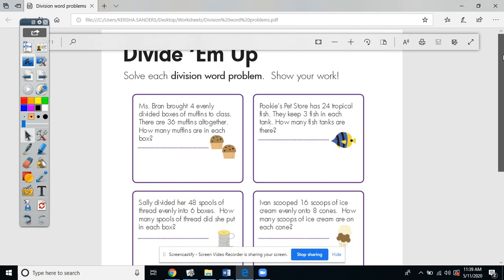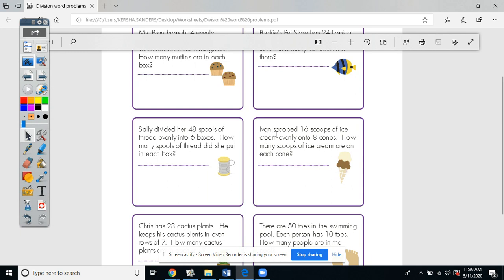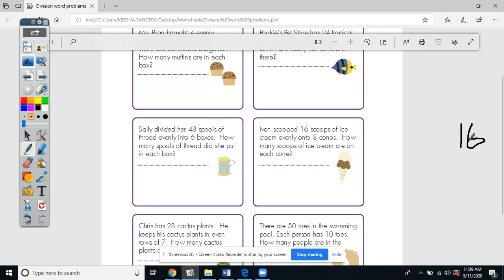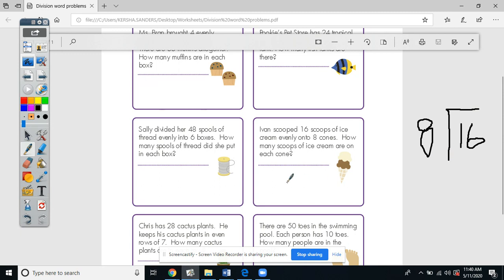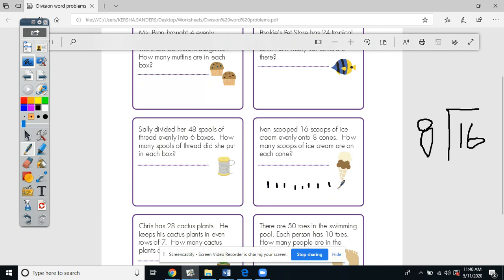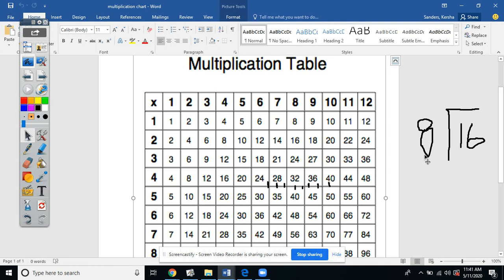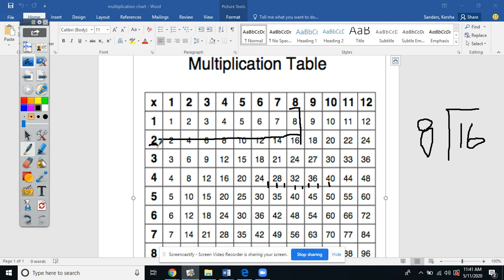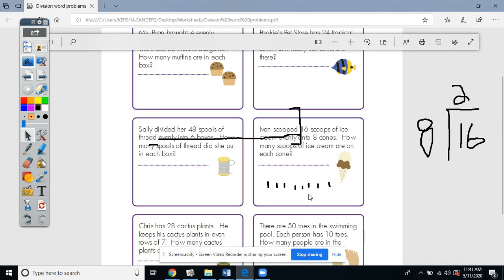Division Word Problem #4: May 11, 2020 11:42 AM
Division Word Problem #4